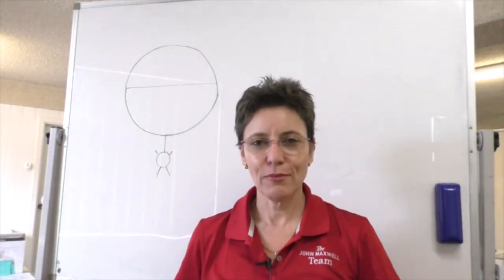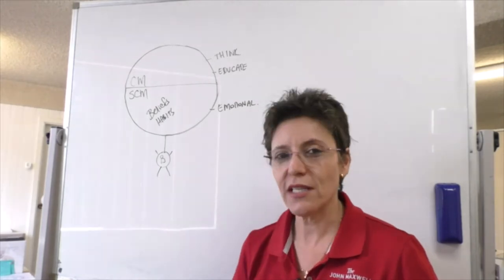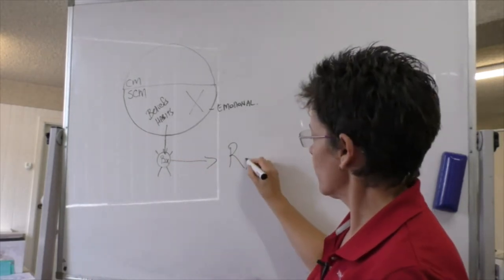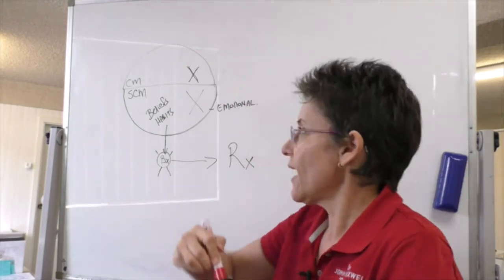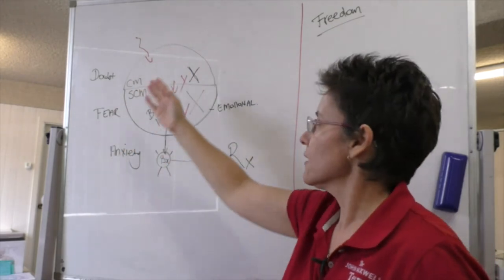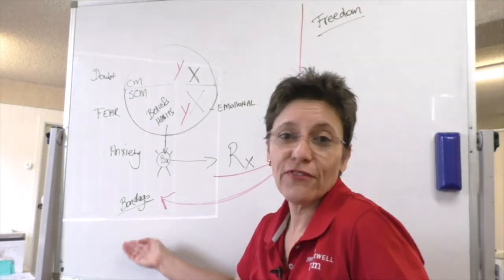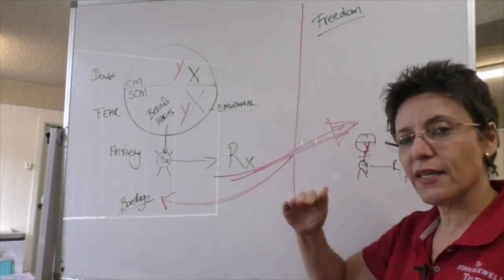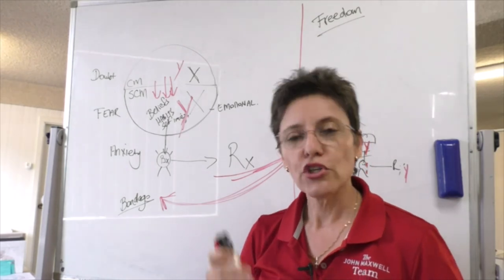The Terror Barrier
Fear stops us doing to many things in our life that we want to do. If you understand how fear shows up and why, then you can move through it to accomplish your goals and dreams.